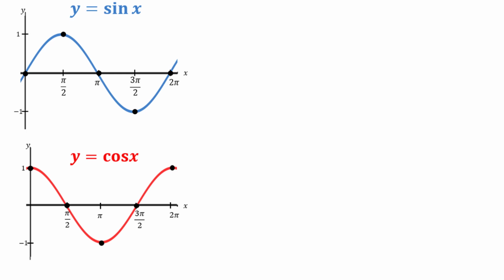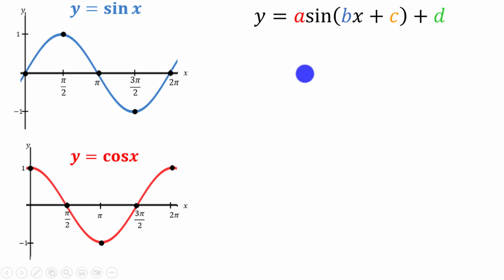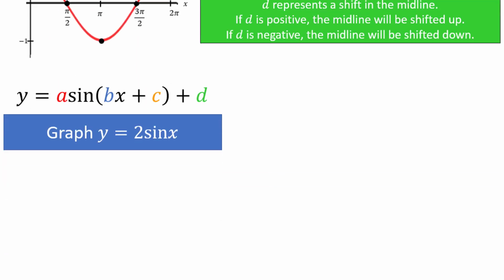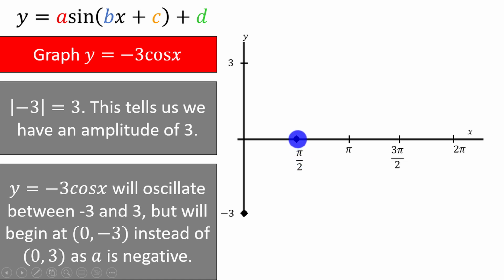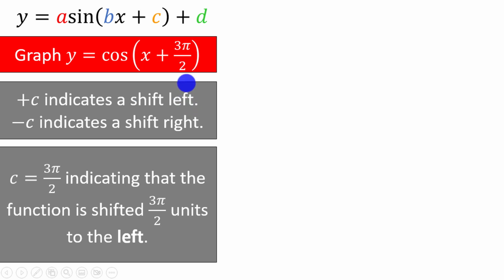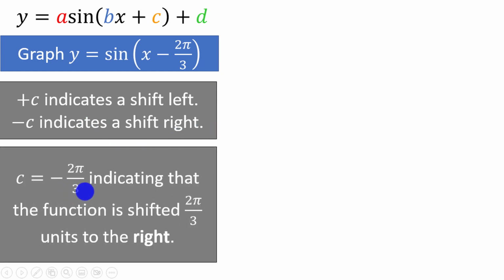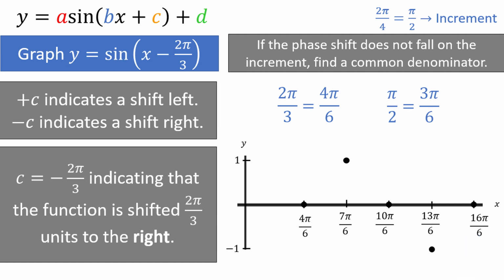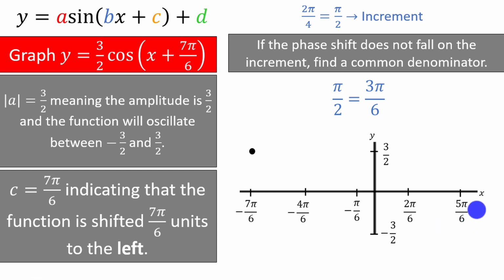Transformations of Sine and Cosine Part 1